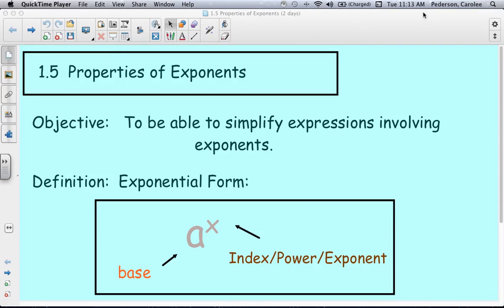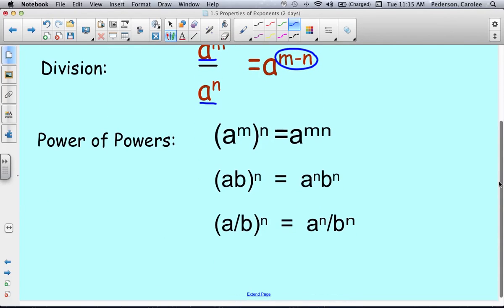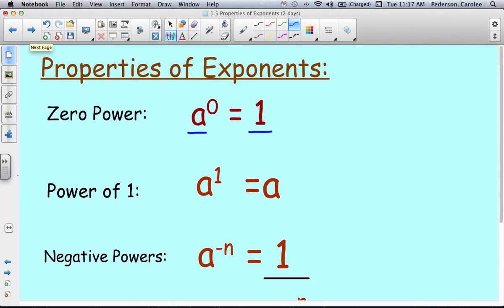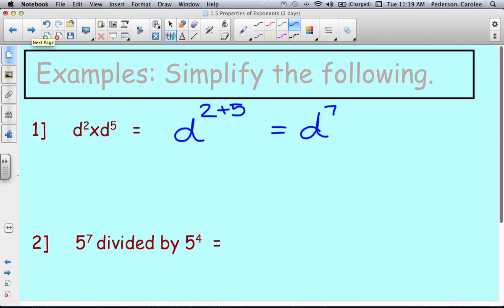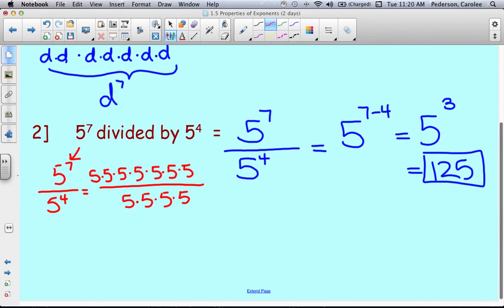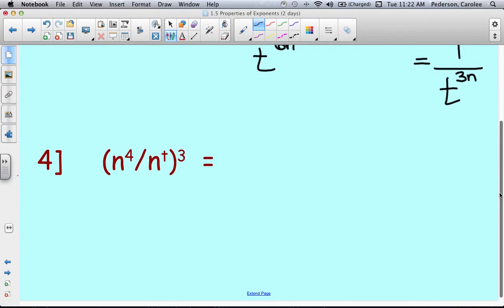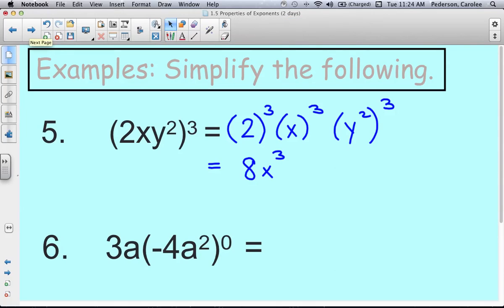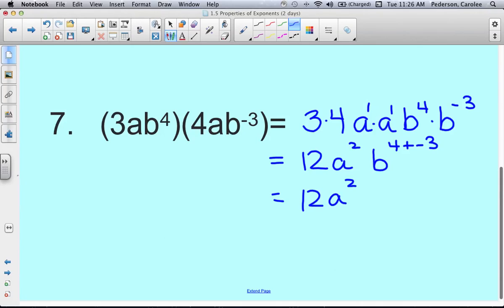1 5 Part 1 Algebra II